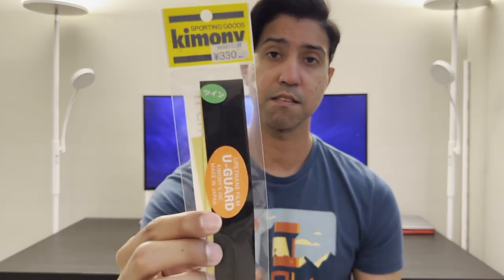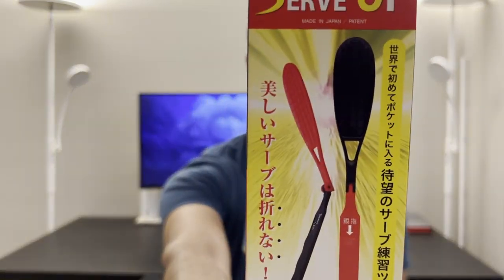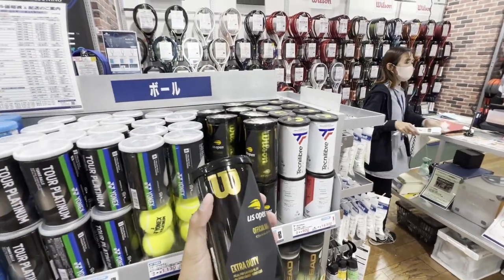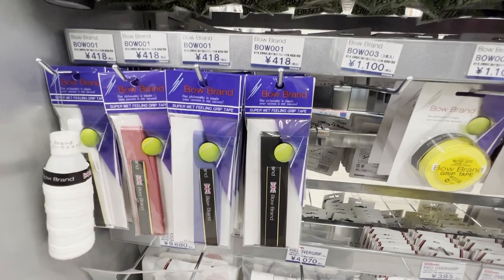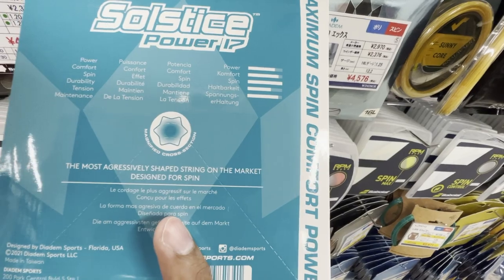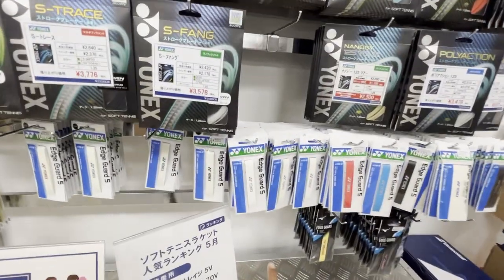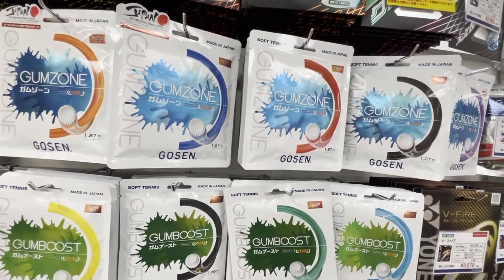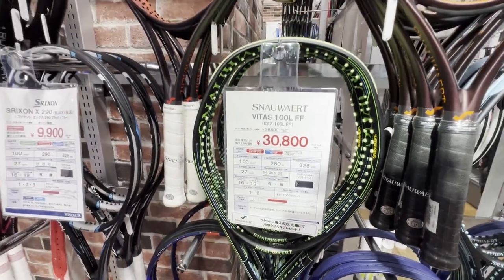🛍️ Tennis Shopping Haul! - Japan Vlog Part 3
I got some tennis shopping in for items that I've only seen in Japan!
I outline the unique things I got followed by a compilation of clips from my shopping showing the interesting things I came across.

I got these at the Windsor Racket Shop in Shibuya and Osaka.

Timestamps below 👇🏽

00:00 Intro
00:18 Tennis Shopping Categories
01:08 Racket Head Guards
02:00 Grips
03:06 String(s)
05:21 Serve Technique Tool
06:07 Outro
06:17 Badminton Birdies: Shopping Compilation
06:37 Tennis Ball Cans: Shopping Compilation
07:58 Grips: Shopping Compilation
09:27 Hydrogen Shoes: Shopping Compilation
10:10 Razor Soft: Shopping Compilation
10:22 Diadem: Shopping Compilation
11:07 Strings: Shopping Compilation
13:00 Soft Tennis: Shopping Compilation
16:50 Snauwaert Rackets: Shopping Compilation